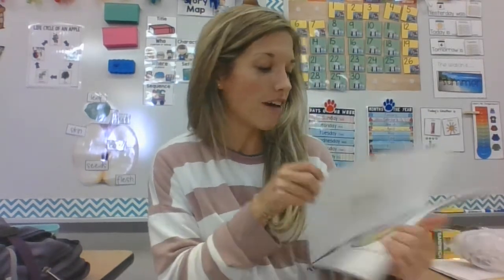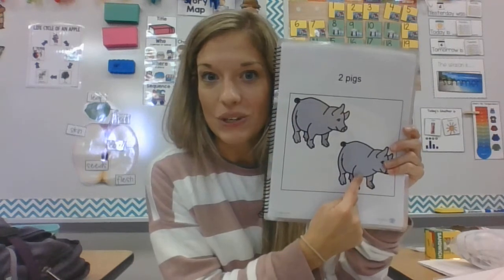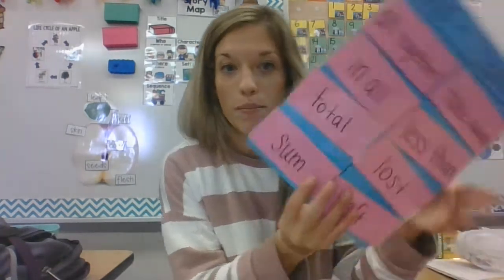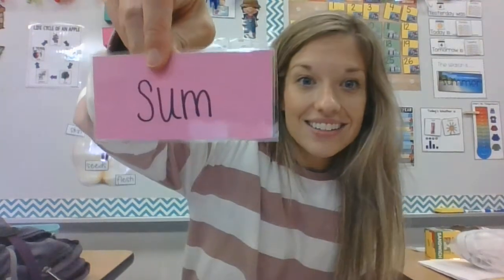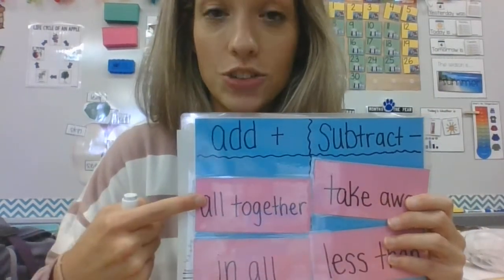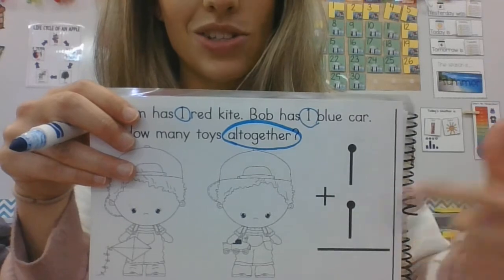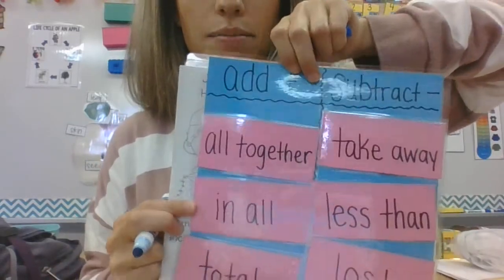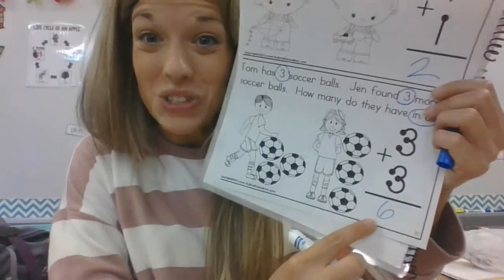Numbers and Addition